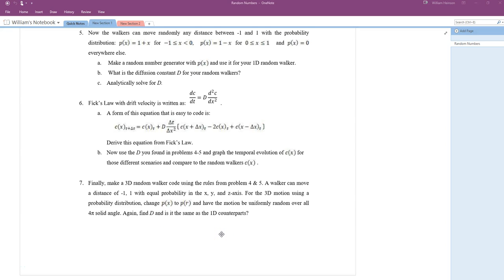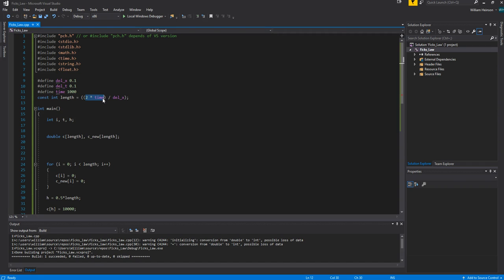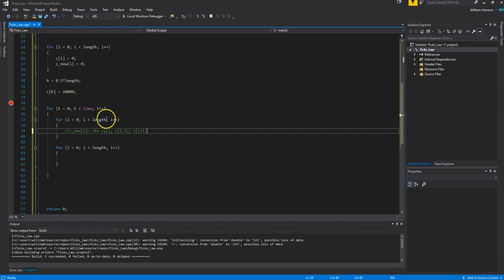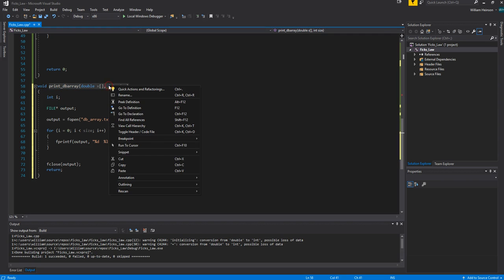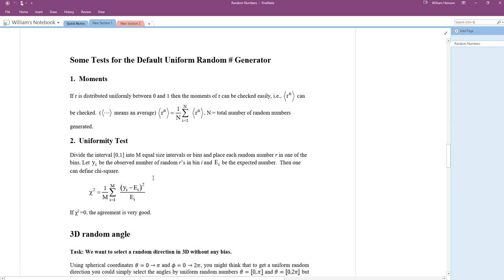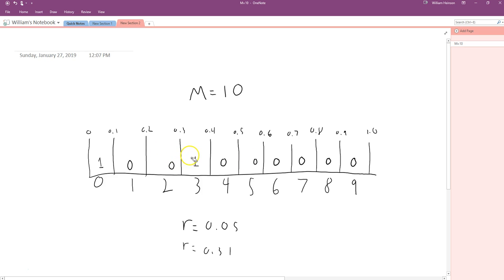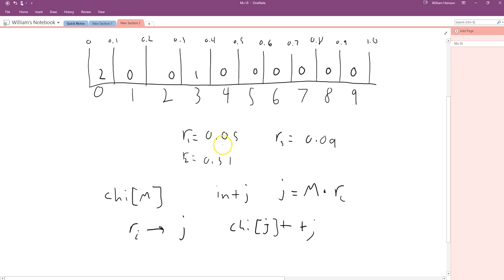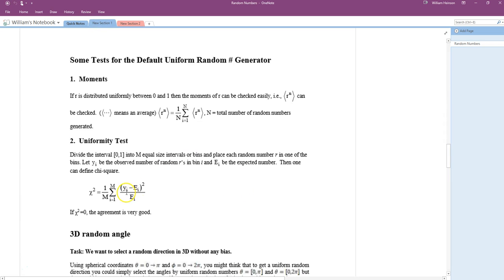MORE HINTS for homework 2